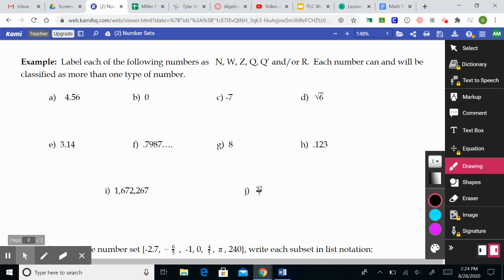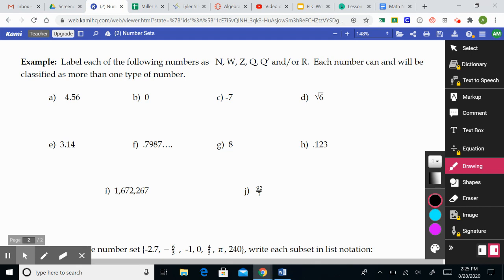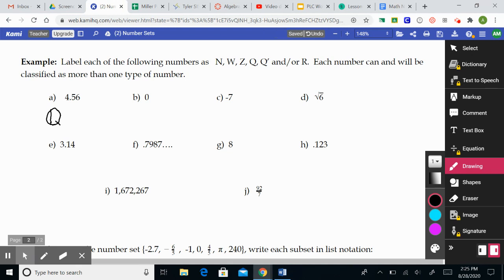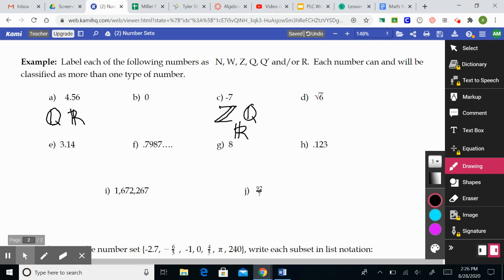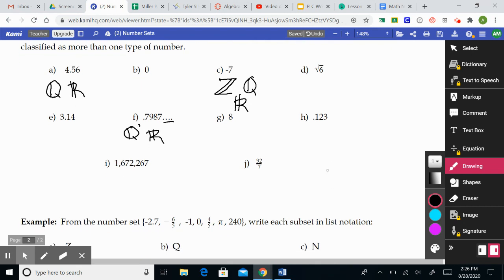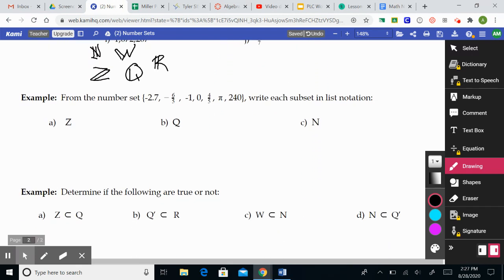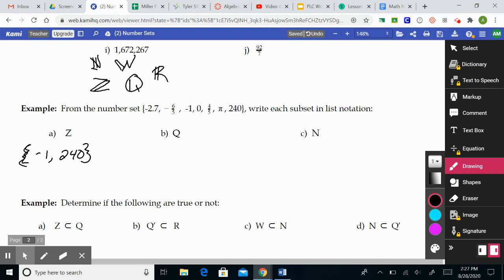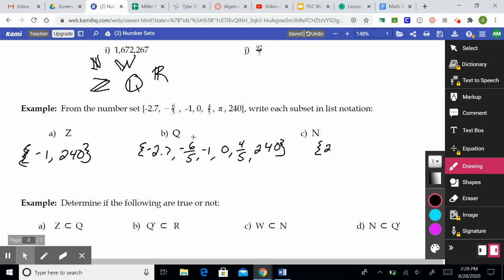1 2 The Number Sets Choose a set